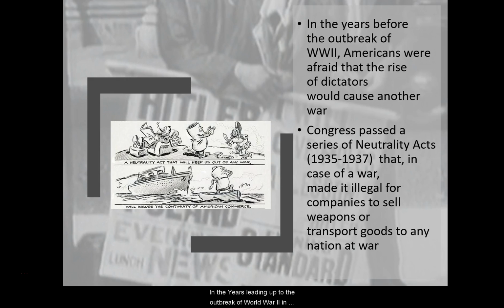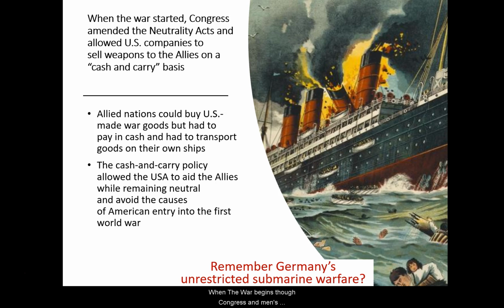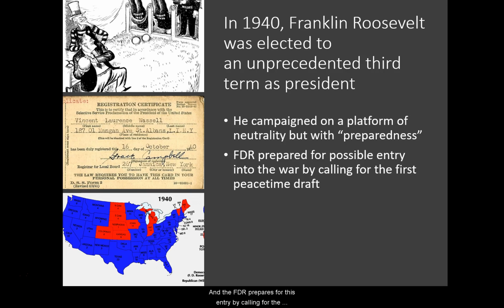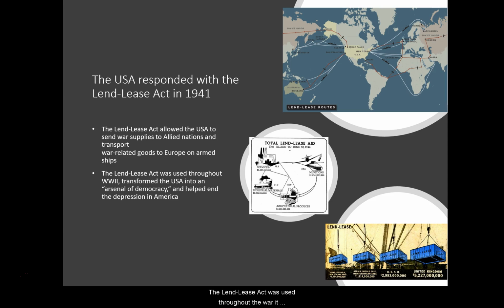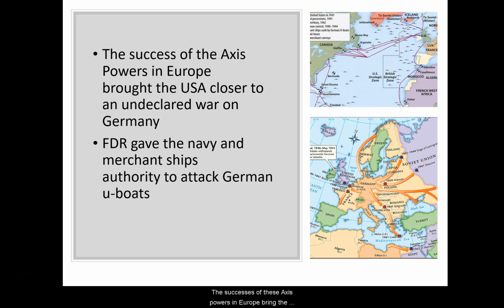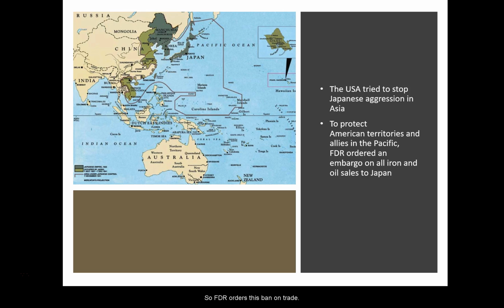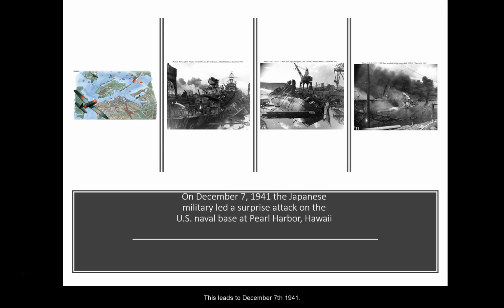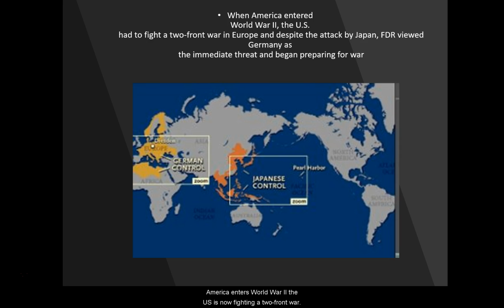American Reactions to the Outbreak of WWII | Understanding the Nation's Response | High School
Welcome to our educational video on "American Reactions to the Outbreak of WWII" – an insightful exploration of how the United States responded to the global conflict. This captivating lesson is meticulously crafted to provide high school juniors with a comprehensive understanding of the nation's reactions, serving as an engaging standalone resource or supplementary material for self-paced learning.

📚 What to Expect:
In this immersive lesson, we delve into the profound impact of the outbreak of World War II on the American people. Join us as we uncover the emotions, challenges, and immediate measures taken by the nation in response to the war. From the shock of Pearl Harbor to the rally for national unity, we examine how this defining moment shaped the course of American history.

🔍 Key Topics Explored:

Pearl Harbor and America's Entry into WWII
Rise of Dictatorships in Europe
Outbreak of WWII in 1939
🎓 Educational Benefits:
This video offers a comprehensive understanding of American reactions to the outbreak of WWII, engaging high school juniors with detailed insights into the nation's response and resilience. Our informative narration, enriched with visuals and historical documents, ensures a comprehensive grasp of this transformative period.

⏳ Self-Paced Learning:
Empower students with the freedom of self-paced learning, allowing them to pause, rewind, and revisit the content as needed. Dive into the complexities of the nation's response to WWII, gaining a deeper appreciation for the spirit that united a nation in adversity.

Join other history enthusiasts in exploring American reactions to the outbreak of WWII, uncovering the untold stories of courage and determination.

📣 Share the Knowledge:
Share this enlightening video with fellow students, friends, or educators to spread the joy of learning. Together, let's embark on an enriching exploration of America's response to the outbreak of WWII, gaining valuable insights into the resilience that defined a nation.

Thank you for choosing our channel as your educational companion. Embark on an enlightening journey through American reactions to the outbreak of WWII, gaining invaluable insights into the nation's historical response. Let's embark on this historical journey together! 🇺🇸